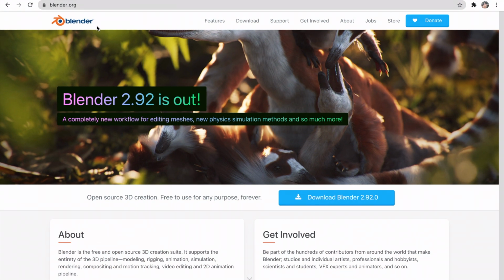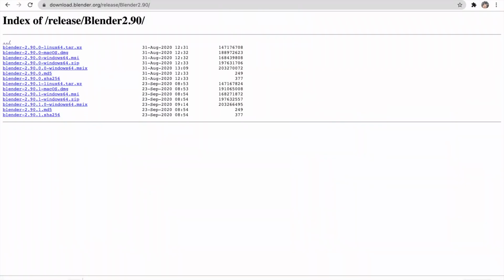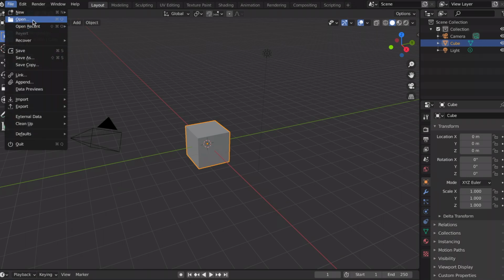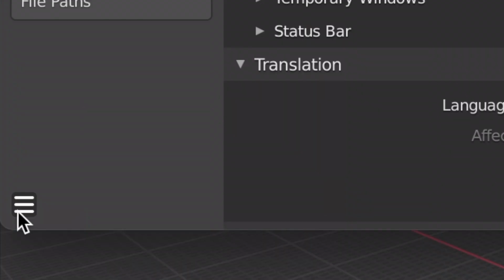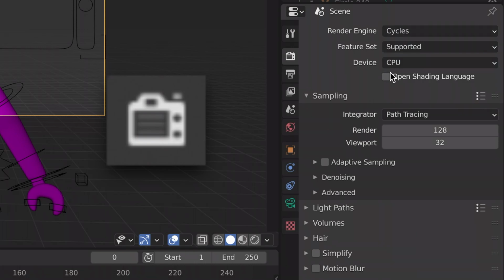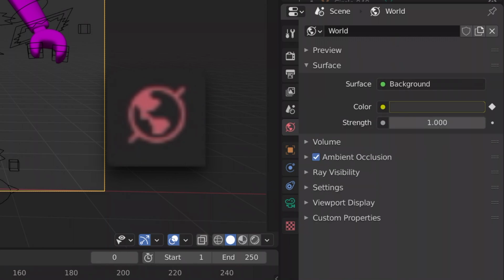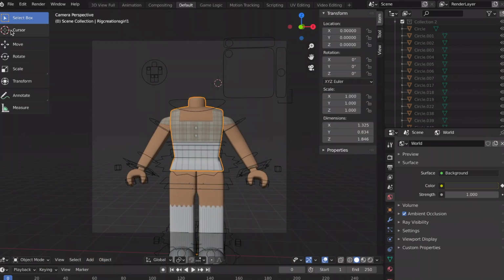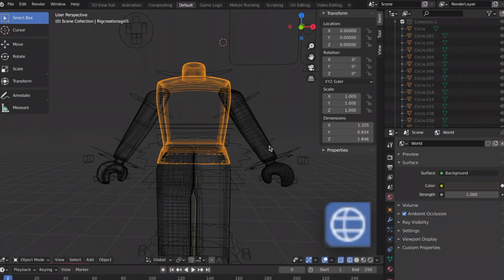How to TRANSFER from Blender 2.79 to 2.9 || Bearlyrunning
♡ 𝓞𝓹𝓮𝓷 𝓜𝓮 ♡

Hey guys, today I will be showing you how to transfer from Blender 2.79 to 2.9. I know Blender 2.79 is getting old and laggy. There is more things you can do in Blender 2.9. It might be confusing at first but I will help you! I hope this video helps! Enjoy!! ♡♡♡

⚘ 𝓠𝓾𝓮𝓼𝓽𝓲𝓸𝓷𝓼 ⚘
Q: What do you use to film?
A: Quicktime Player (built into Mac)

Q: What do you use to edit your thumbnails?
A: Photoshop

Q: How can I purchase a GFX or intro?

┊   ‧₊ ༉   ┊  ˚✩  ┊ ๑՞.